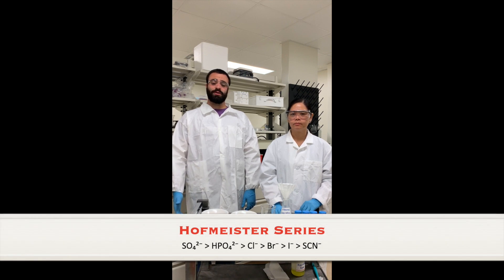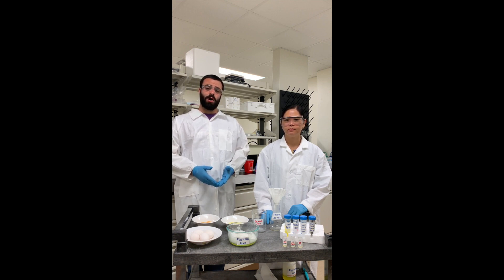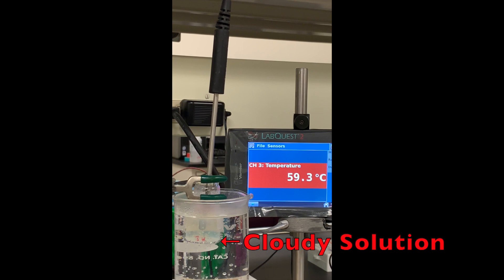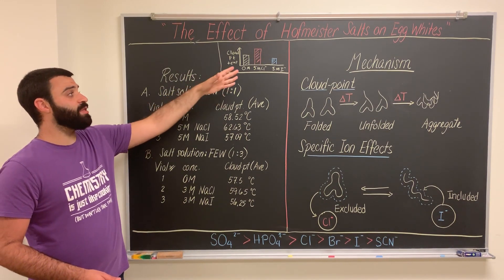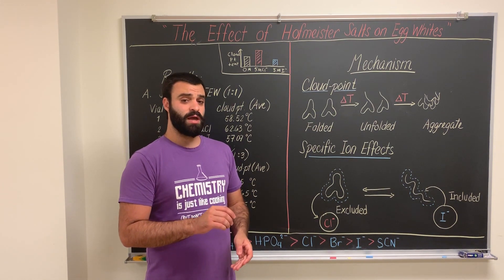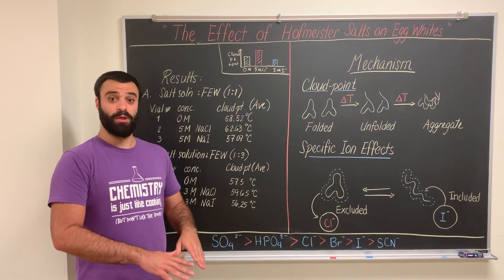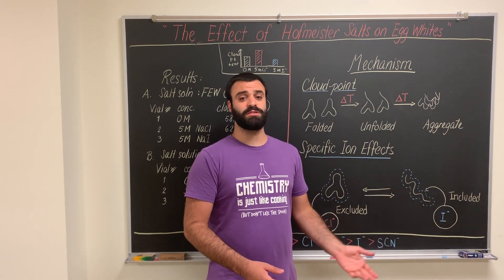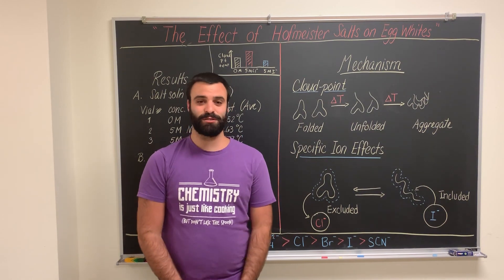The Effect of Hofmeister Salts on Egg Whites: A High School Chemistry Lab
A lab and lesson plan to teach 10th grade chemistry students about intermolecular forces is introduced. The lab is simple, and uses cheap and readily available materials. Students explore specific ion effects on egg protein precipitation in water. The Hofmeister series is introduced and explain.